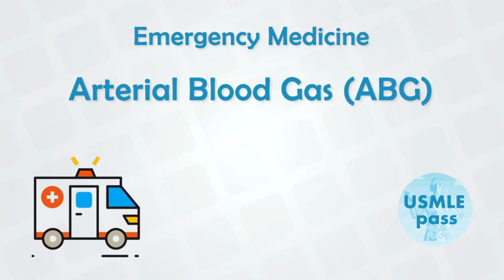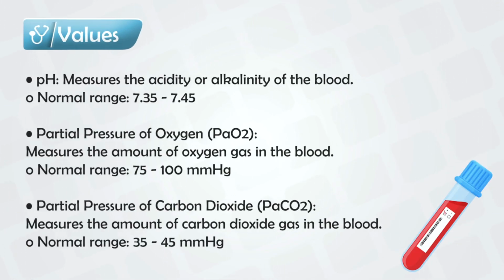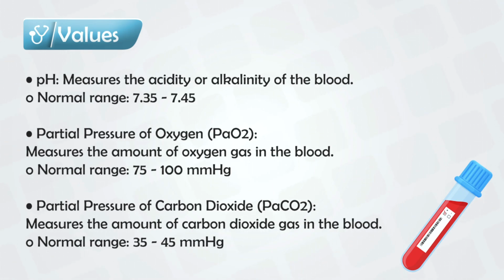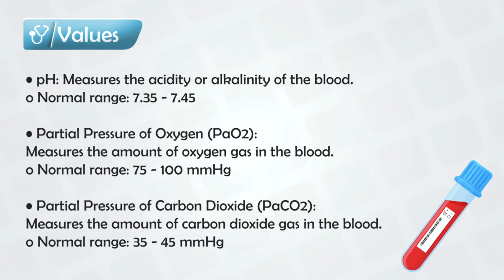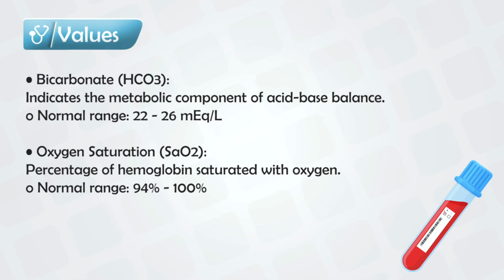Arterial Blood Gas (ABG) - Emergency Medicine Course